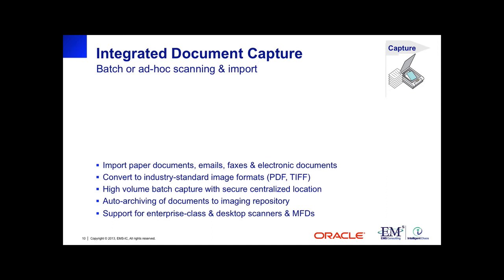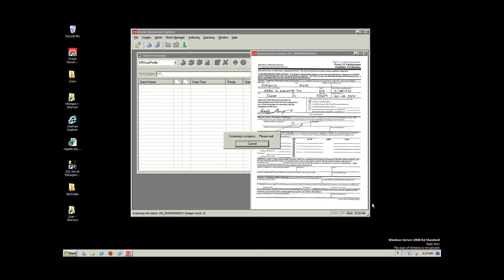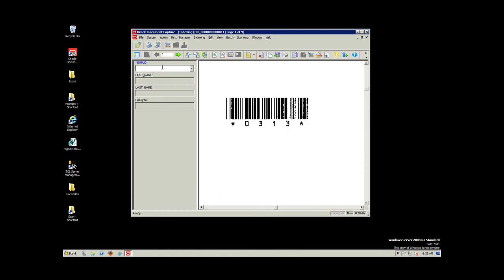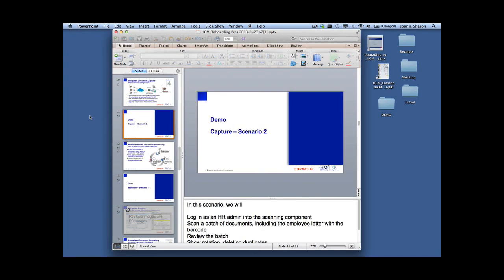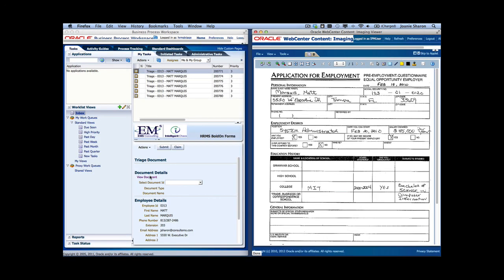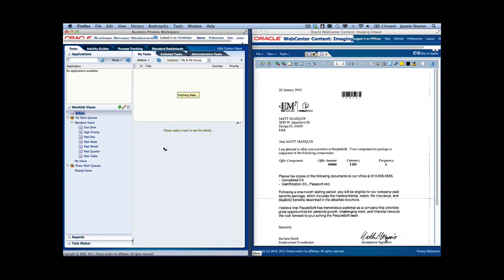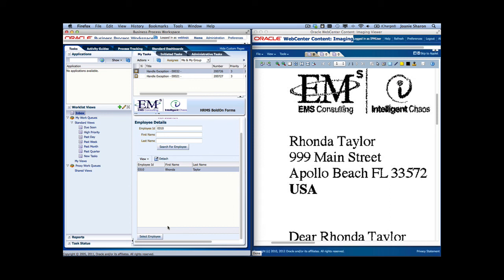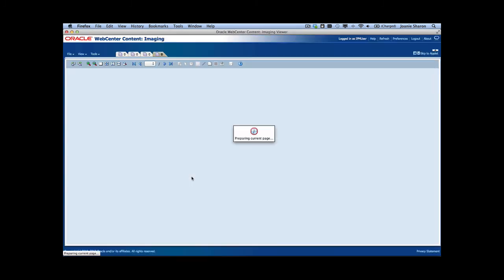WebCenter ERP Integration Part II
WebCenter Imaging, Content, and BPM Integration with PeopleSoft